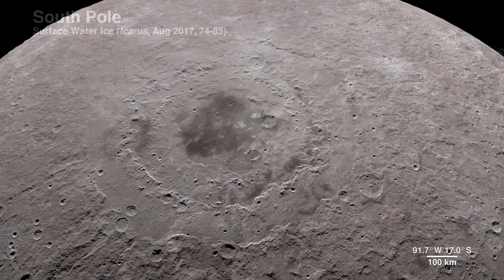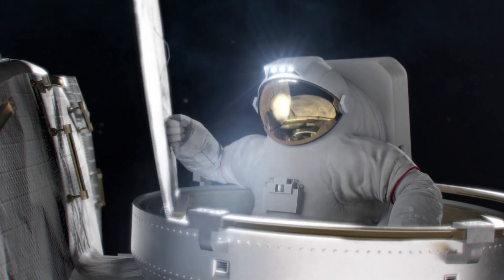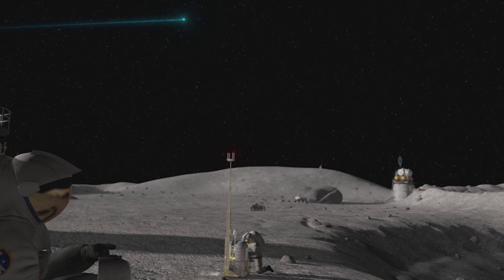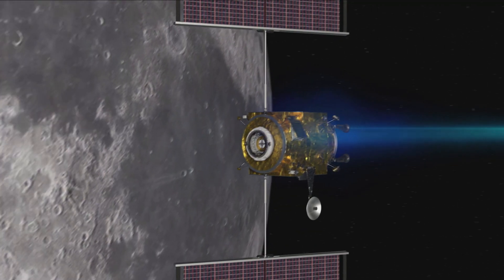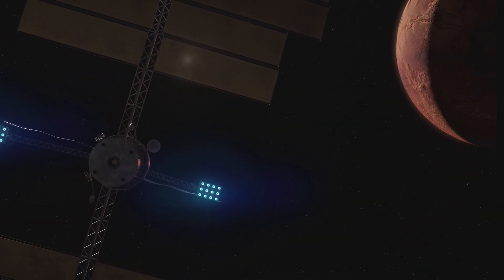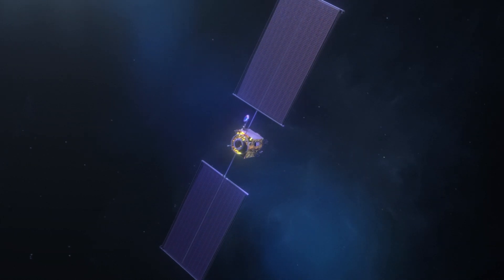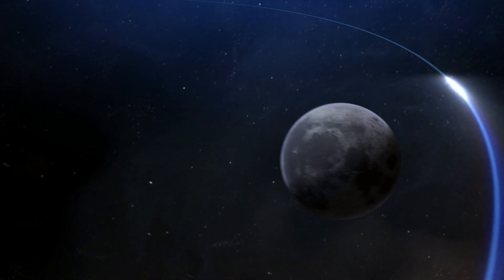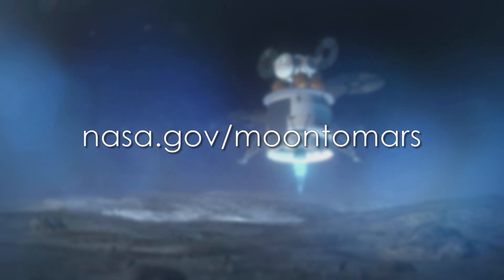Powering Our Return to the Moon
NASA announces the first partnership of its kind with MAXAR Technologies to power the future lunar orbiting station.

This video is available for download from NASA's Image and Video Library